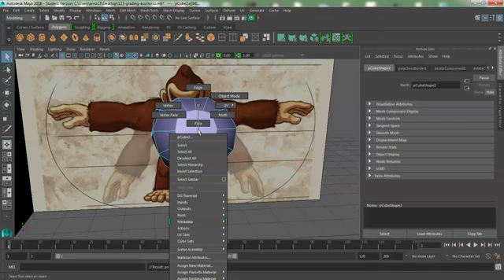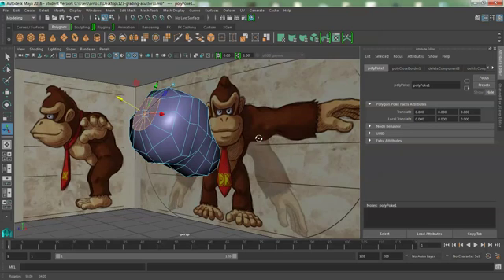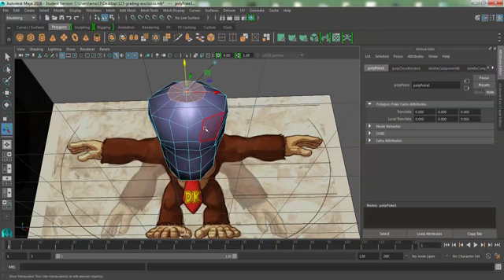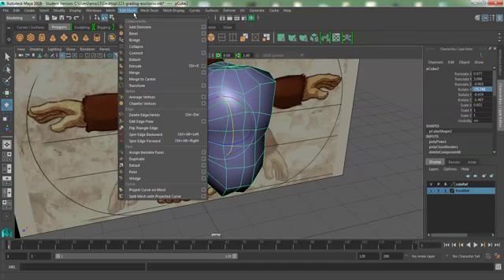bradley p2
Description